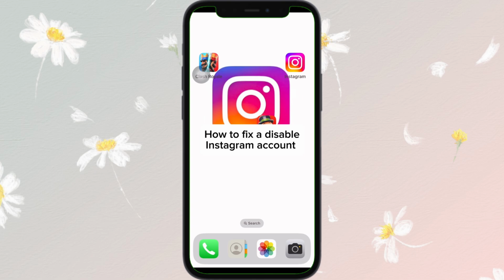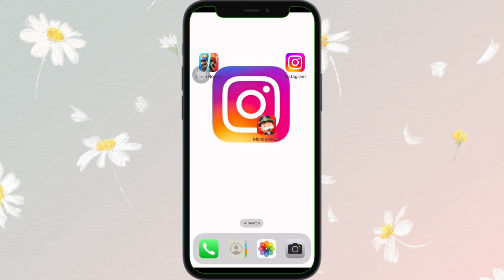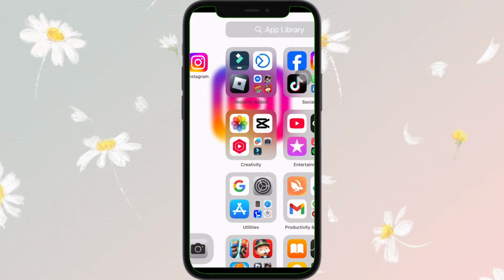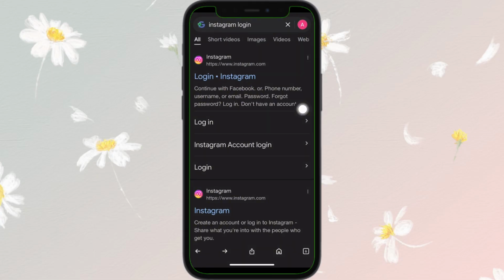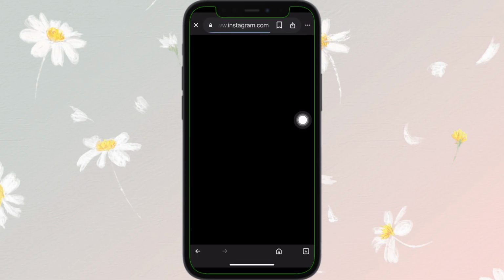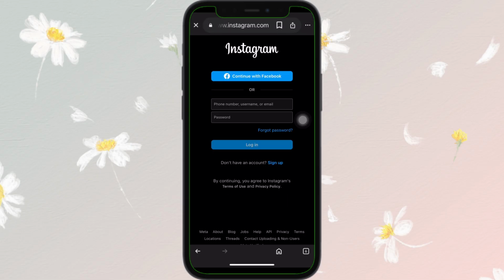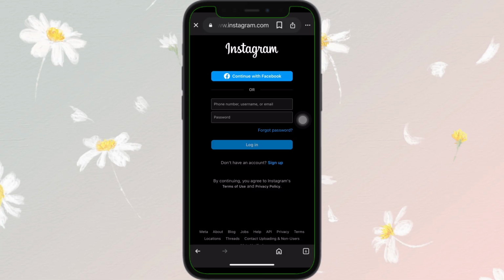How to Fix Disable Account in Instagram 2025?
Is your Instagram account disabled? This step-by-step tutorial will show you exactly how to recover a disabled Instagram account and get back into your profile quickly. We’ll guide you through the appeal process, troubleshooting steps, and essential tips to restore your account.

👉 Learn how to submit an appeal, prevent future disabling, and ensure your account stays active. With the right steps, you can regain access to your Instagram profile hassle-free.

🎬 Watch till the end to successfully recover your Instagram account!